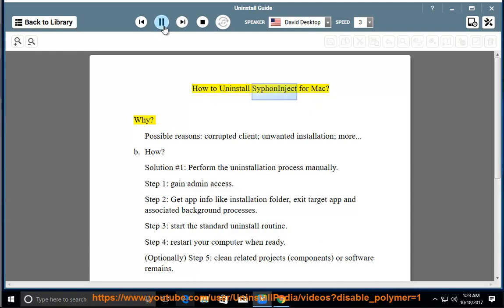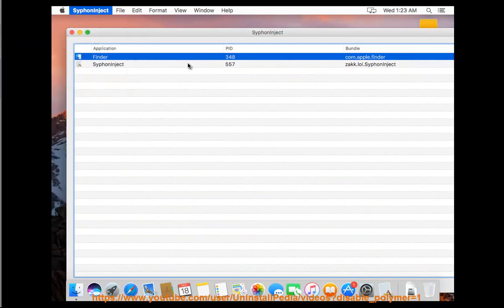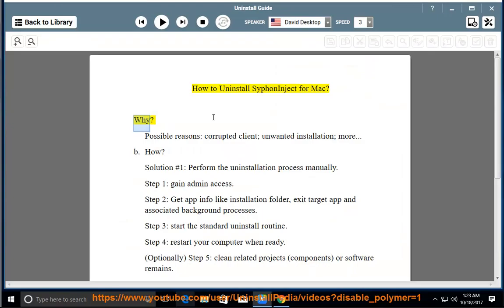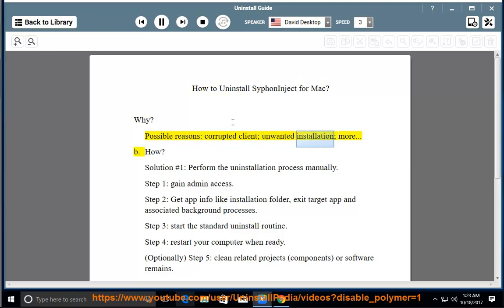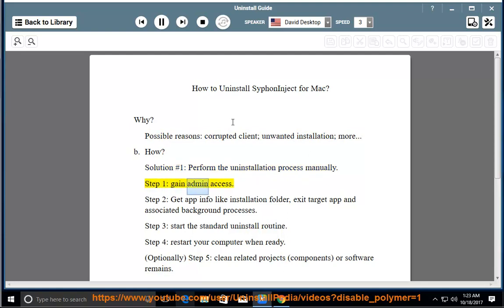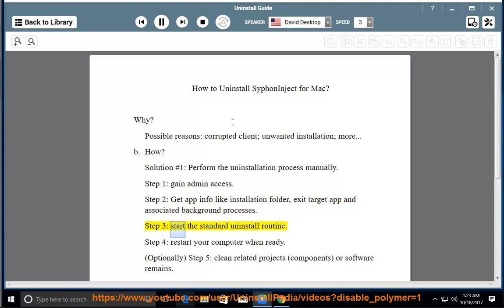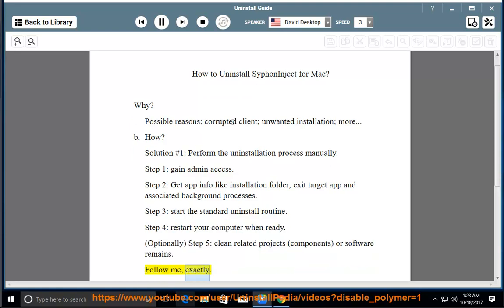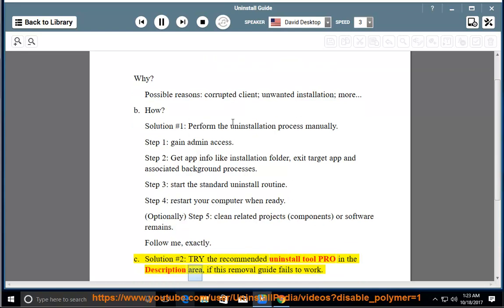How to uninstall SyphonInject for Mac?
Task: Uninstall SyphonInject for Mac